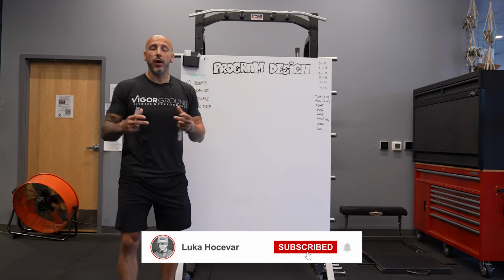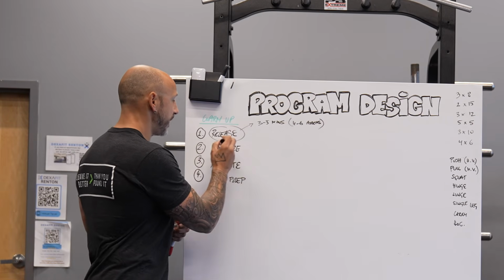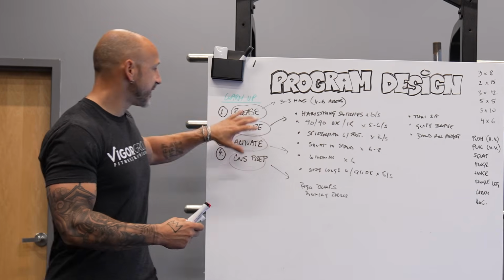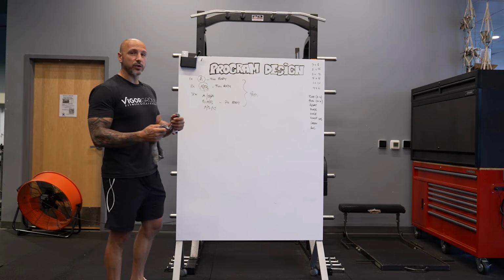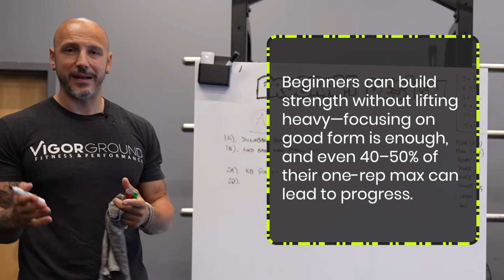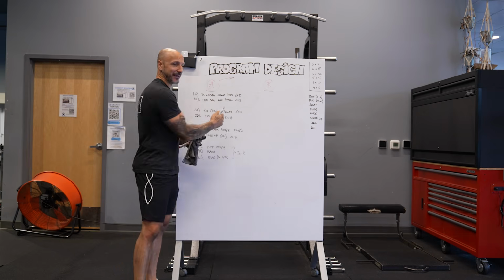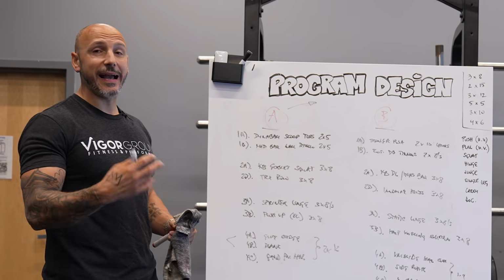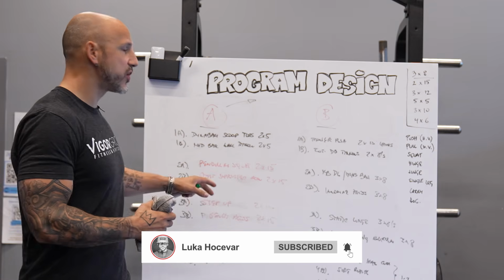Real Training Program Design Examples From My In Staff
This video is from an internal education video for my team at Vigor Ground (this is a 8-hour series overall) on program design that is a mix of power points, whiteboard videos, and videos of in person coaching videos).

I'll share some more of this and hopefully its helpful to you for designing programs for clients.

Let me know what more you'd like to see in the comments.

🏀 About Luka:
Luka is a former professional basketball player turned fitness coach who has dedicated his life to transforming lives through training. With over 15 years of coaching experience, Luka has worked with clients ranging from elite athletes to everyday people looking to improve their physical and mental performance. He is the founder and co-owner of Vigor Ground Fitness in Renton, WA.